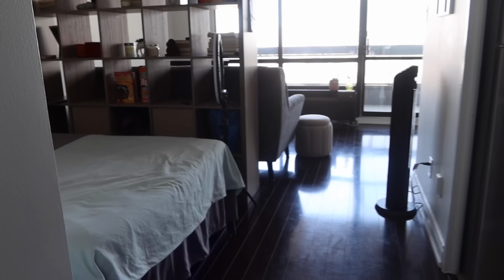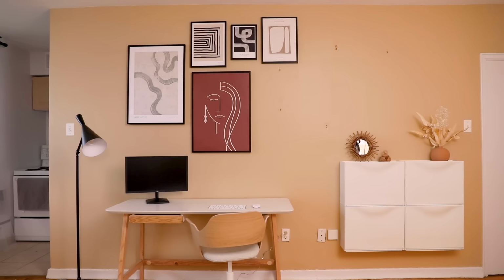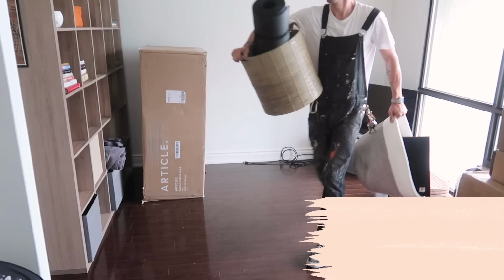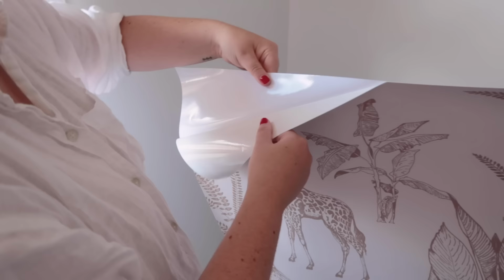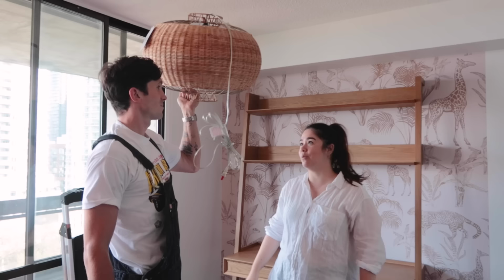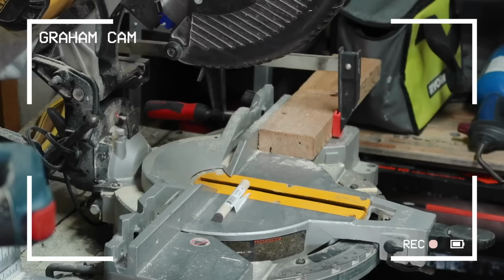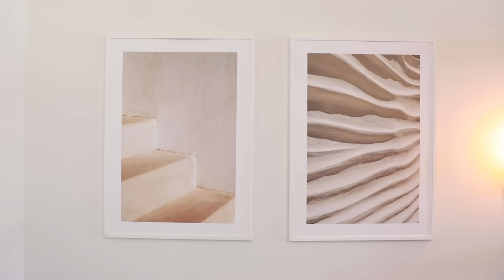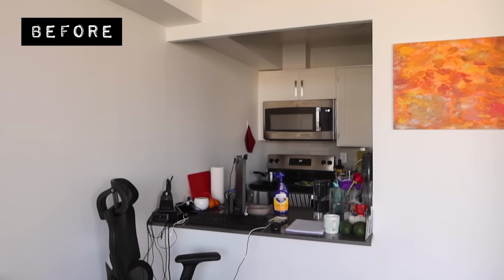375 Sq Ft Studio Apartment Makeover *COLOURFUL, BOHO STYLE!*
Hey guys! I'm Alexandra Gater and I show you how to do rental-friendly upgrades and DIY projects on a budget. Today I'm turning this 375 sq ft tiny studio apartment into a boho dream with tons of bold colour. Even though this tiny studio is all open, I was able to create designated areas for the bedroom, living room and office using functional storage solutions (like the brilliant Ikea Kallax!) I hope you love this makeover!

Label protector AF
Floor pillows AF

Floor pillows AF

GET IN TOUCH:
Alexandra Gater
Toronto, ON
M5S 3C9